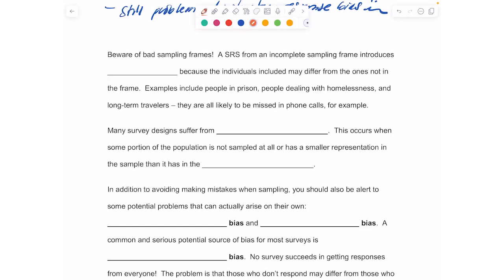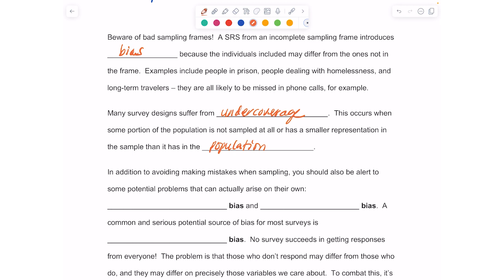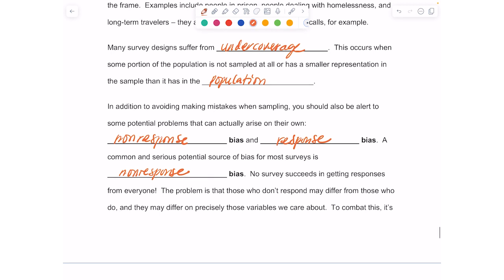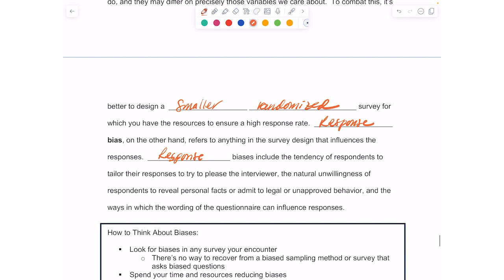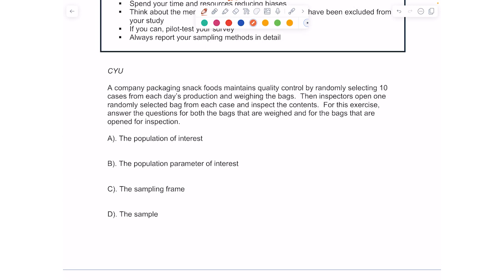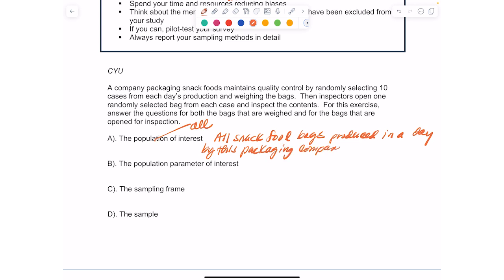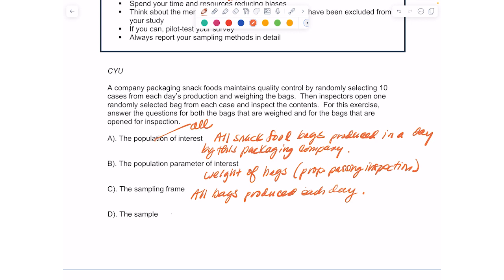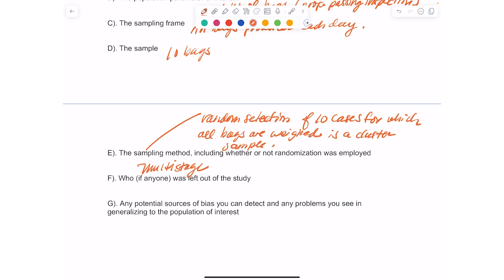Chapter 11 Sample Surveys Part Three of Three